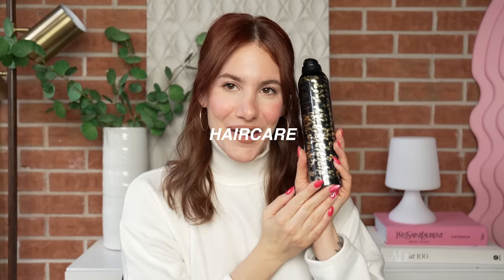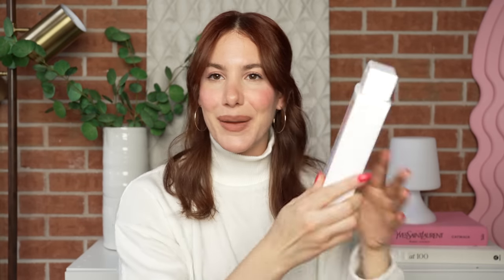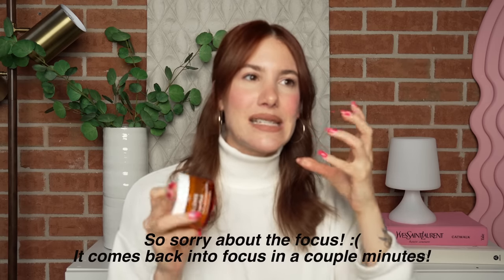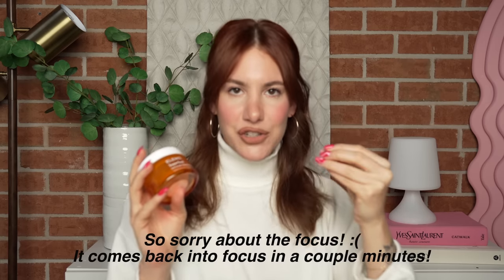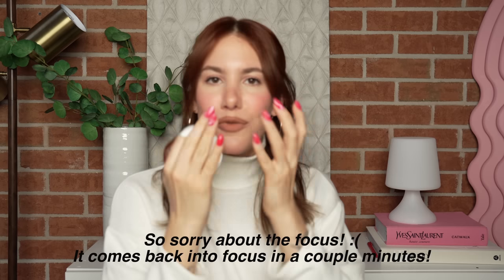PRODUCTS I'VE ACTUALLY FINISHED! (would I repurchase?!)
Today, I'm going through all of my beauty empties + some books that i've finished recently :)
Follow me 💖

Products mentioned:
Oribe Dry Texturizing Spray: